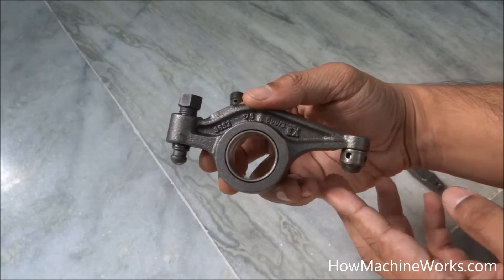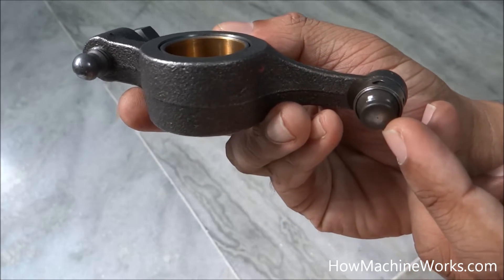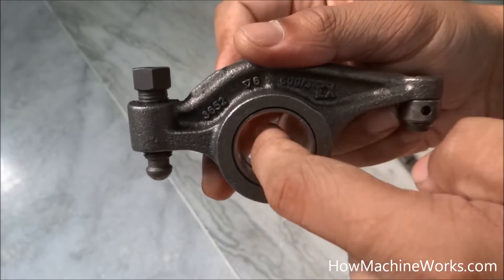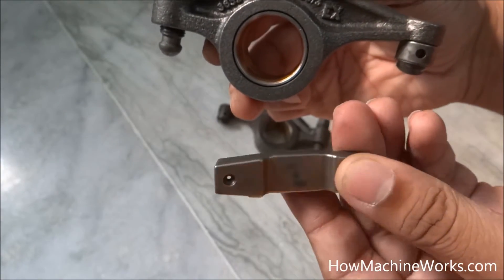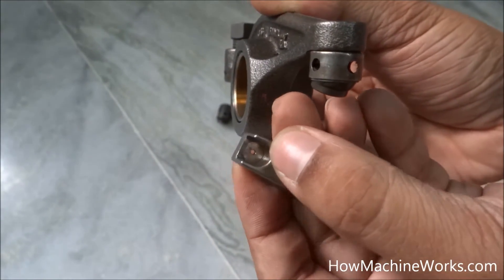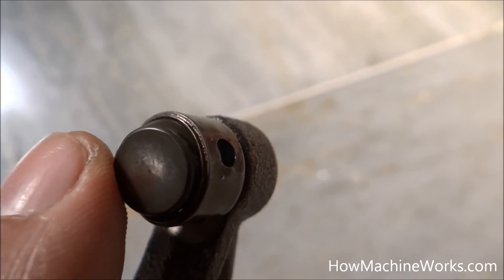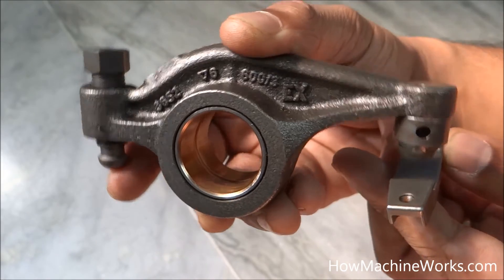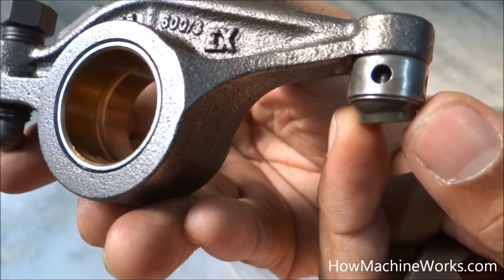How elephant foot in rocker arm of an engine works - Must watch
The elephant foot is a part of the rocker on the rocker arm of an engine which controls the movement of the bridge piece which is connecting the valves.